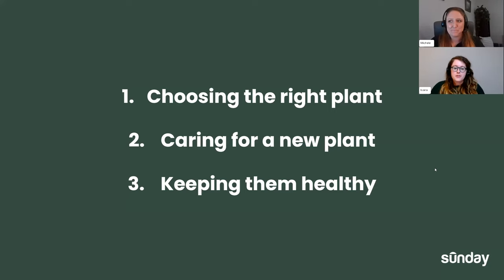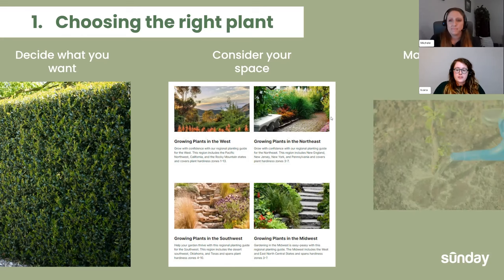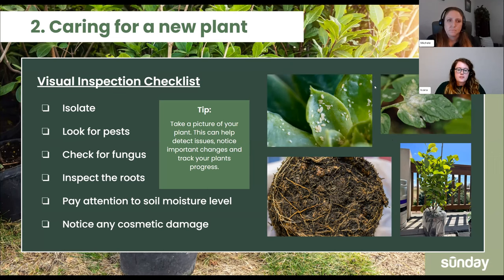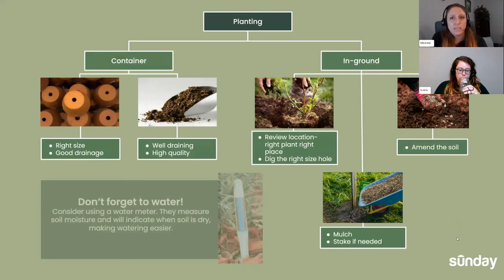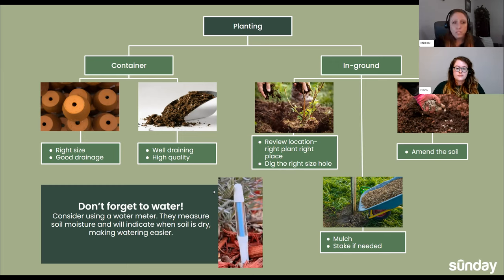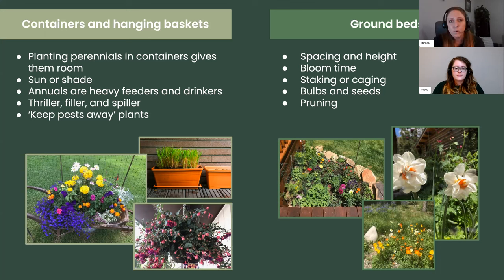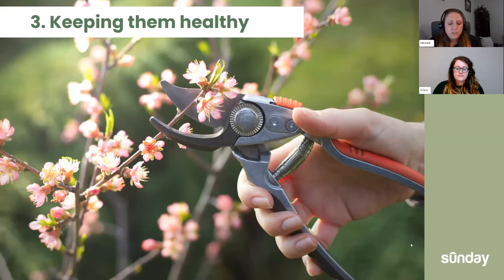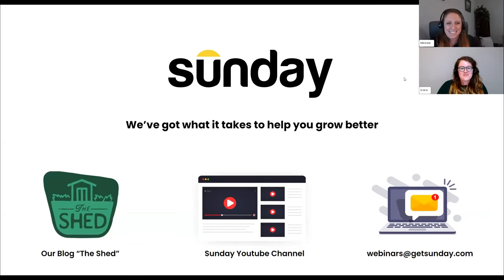Sunday Webinar: Improving your Home Landscape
Spring has sprung! Join us in learning how to choose the right plants for your space and how to help them thrive with tips on planting, watering, and more.

If you would like to join us for a live webinar, please check out our live webinar calendar